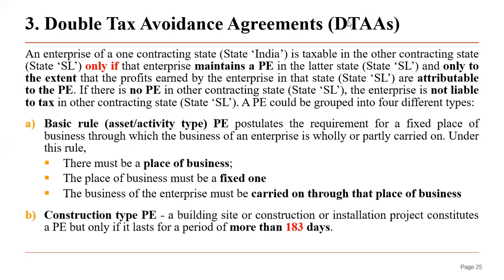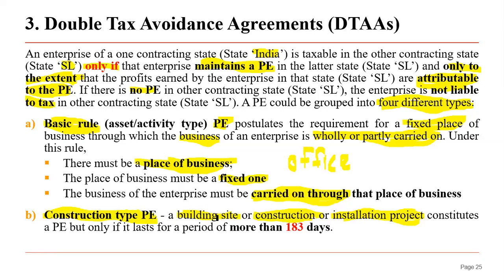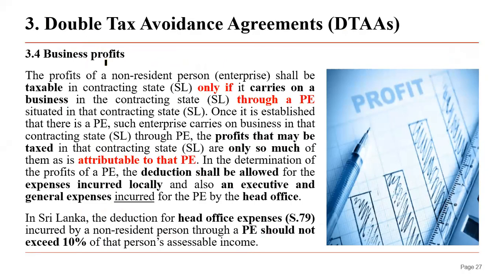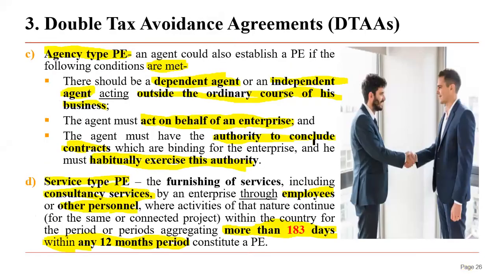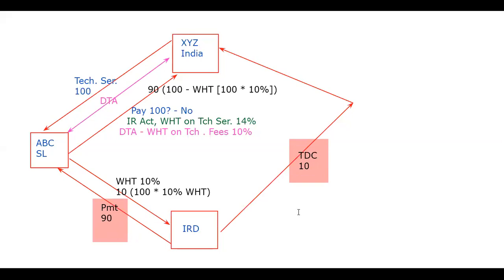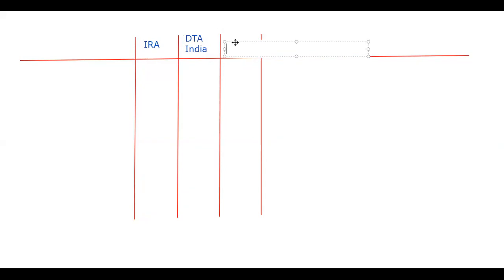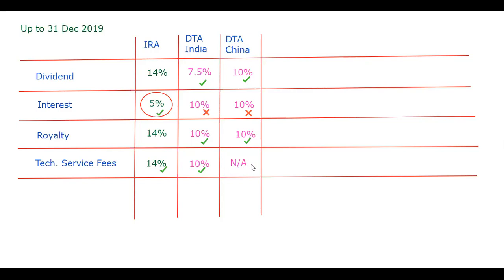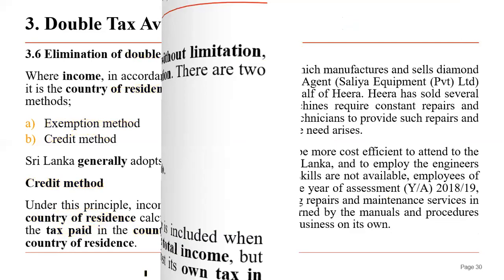Session 12 NR & International Taxation 20 10 2020